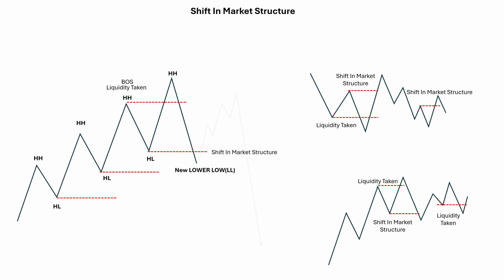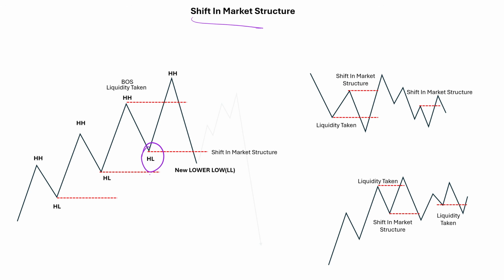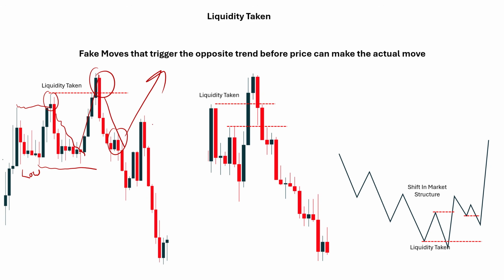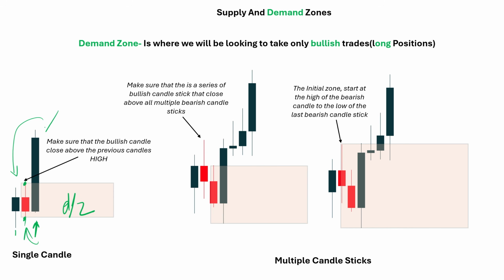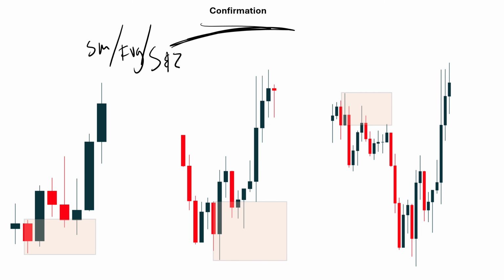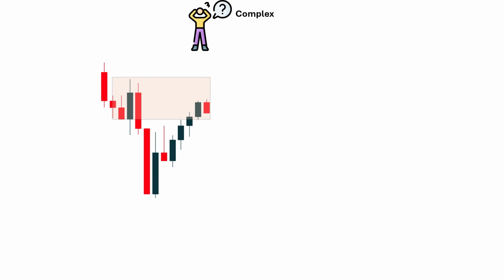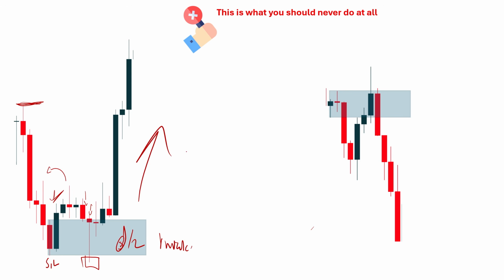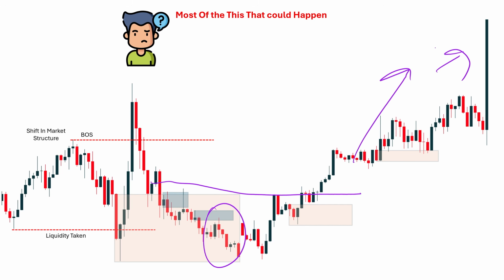The Best Trading Strategy To Trade in 2025 Smart money